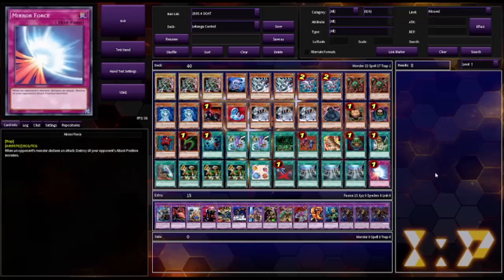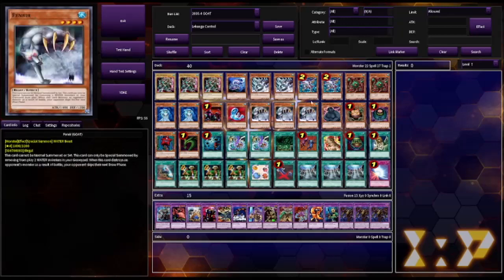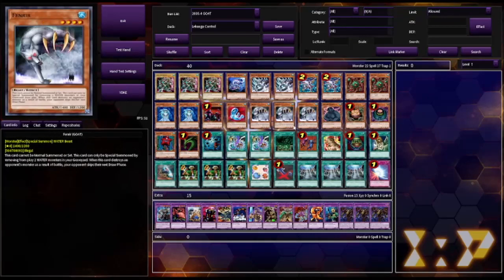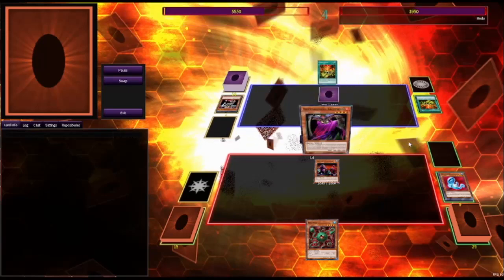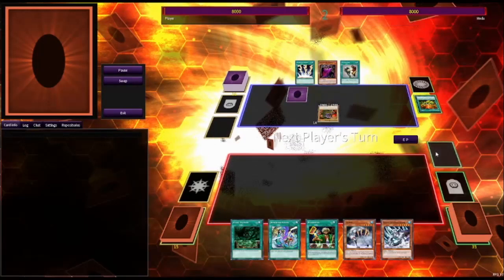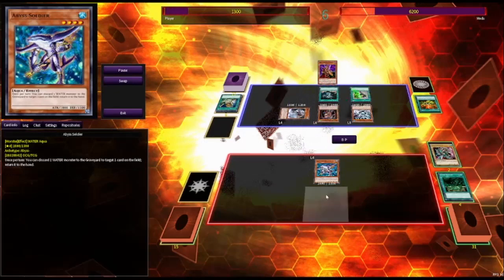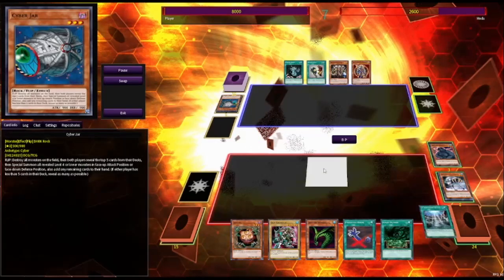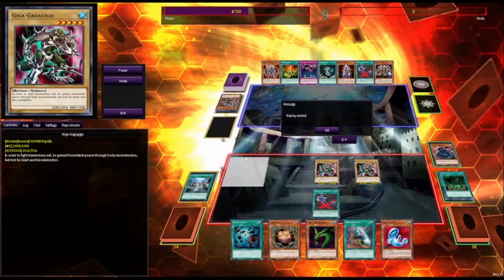Yugioh Goat Format (Lakunga Water deck)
Playing  more Goat format. Trying to build a decent deck using Lakunga.